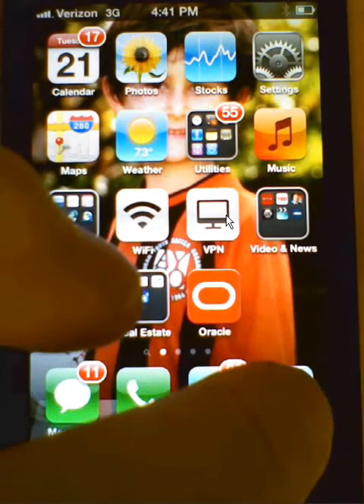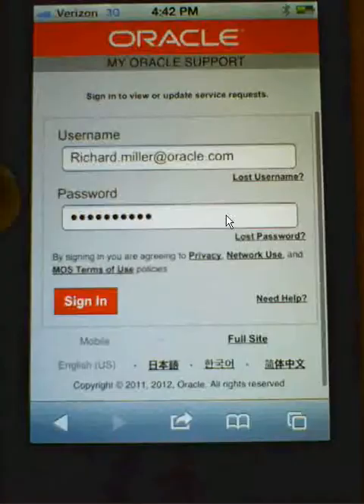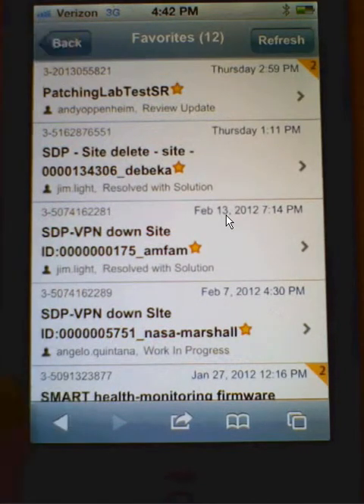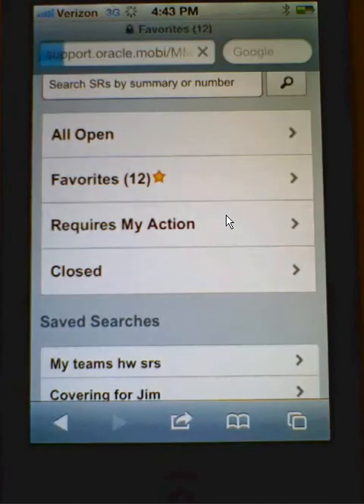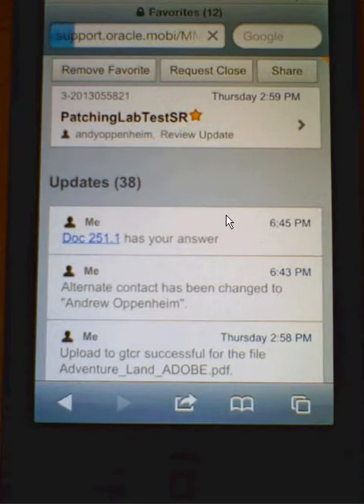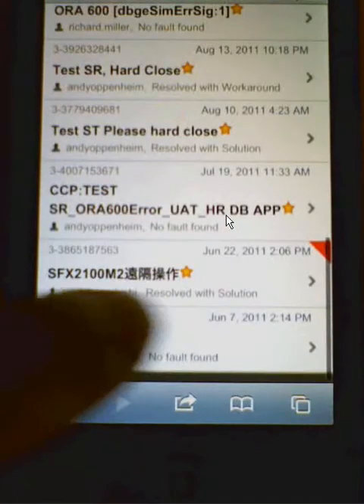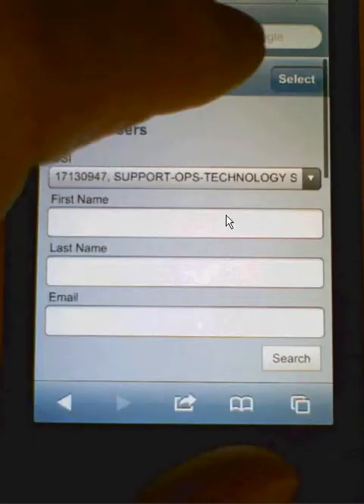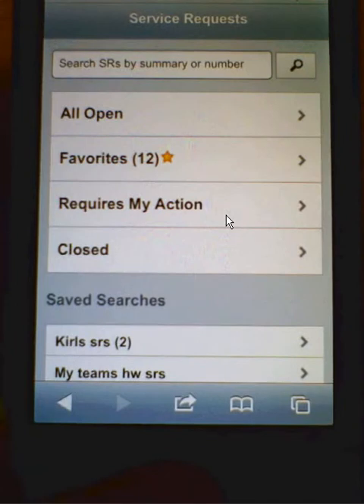My Oracle Support Mobile Demo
A simple 4 minute demo of the features found in My Oracle Support when going to the .mobi site. You can view and update service requests and we show some other tricks and more advanced uses for that feature. We also show how articles and attachments can be added and viewed to SRs.